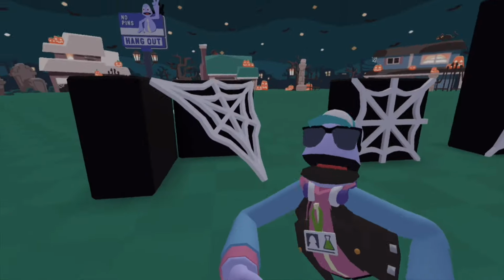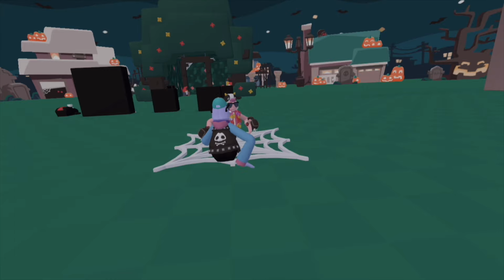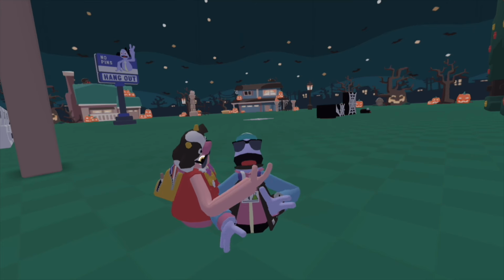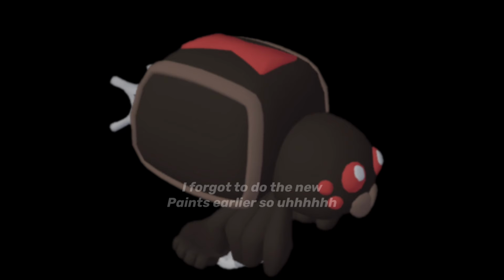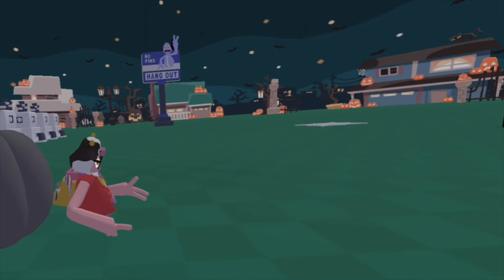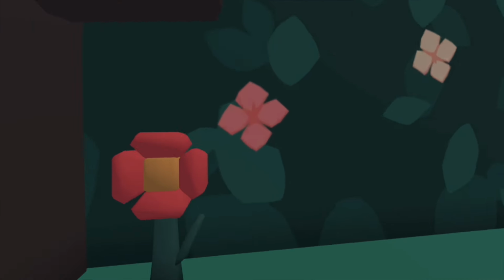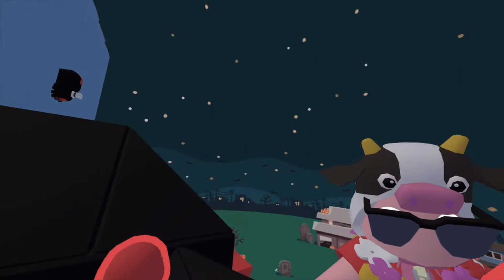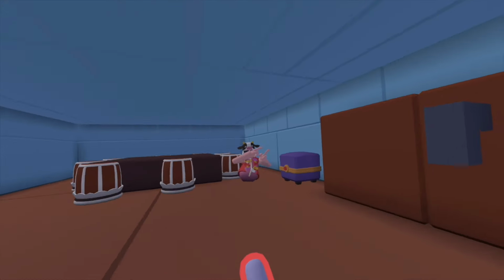Yeeps added SPIDERS (Yeeps Hide and Seek)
Huge thanks to @Zen-is-cool for helping

Another huge thanks to @3DperspectiveJS for making the Yeep model I use in my thumbnails